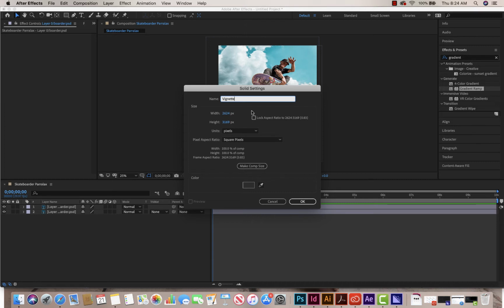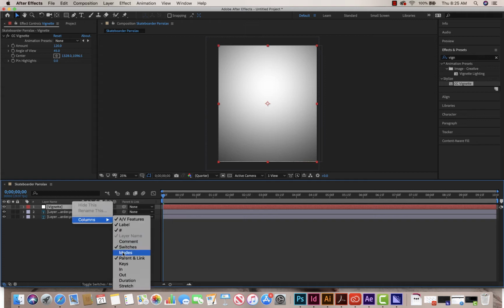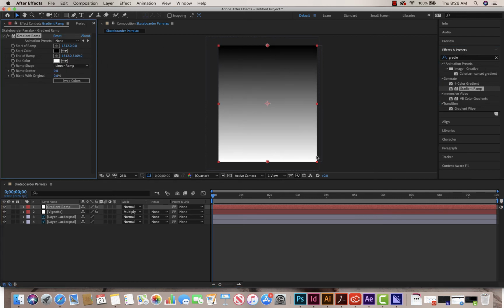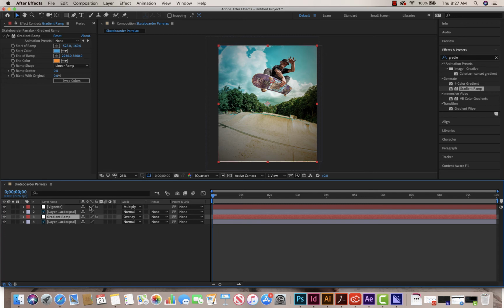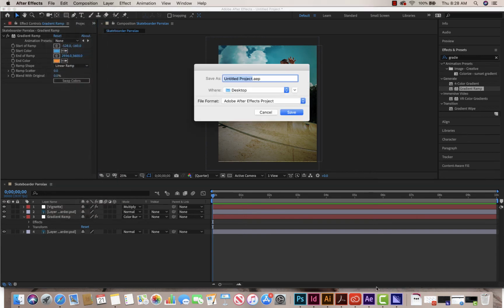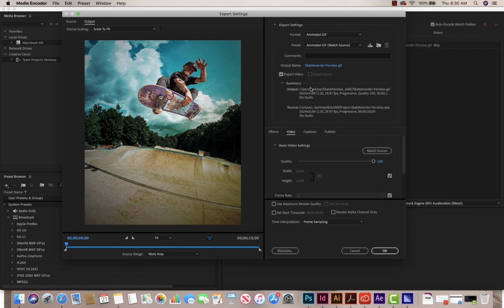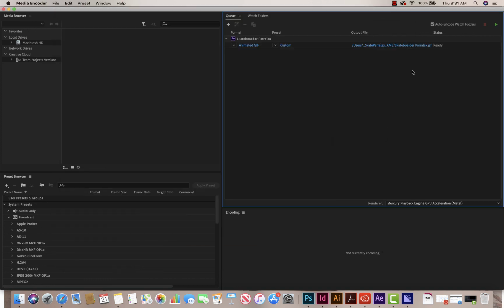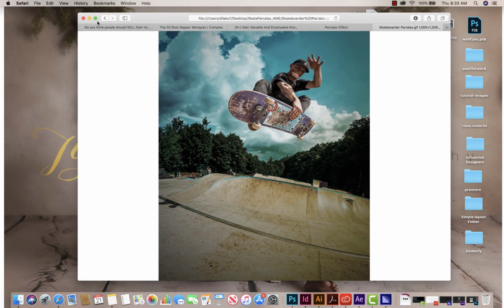Parralax Part 3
Part three of Parralax video